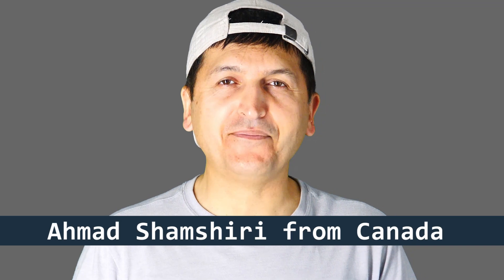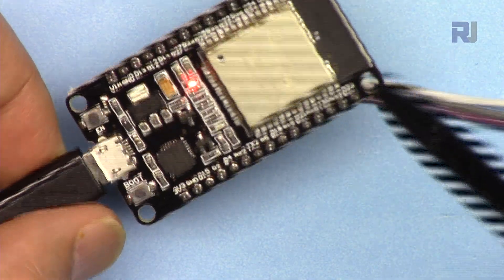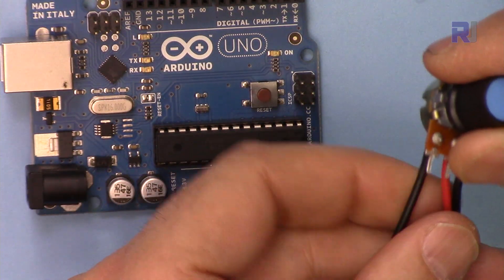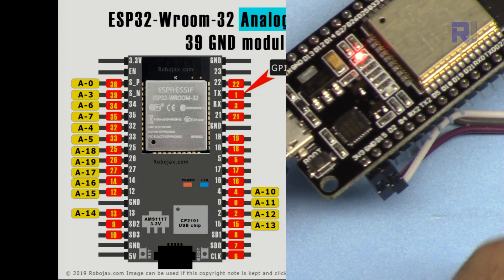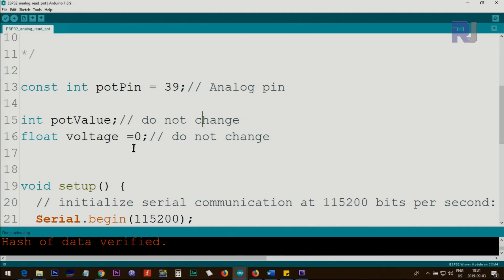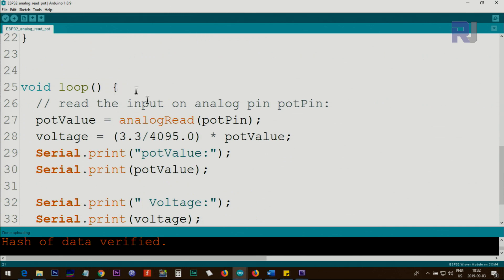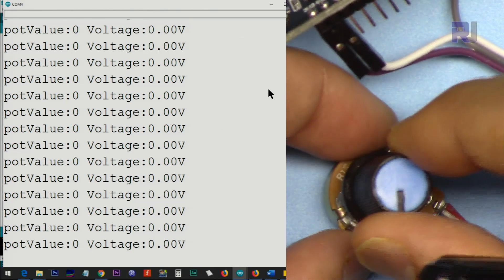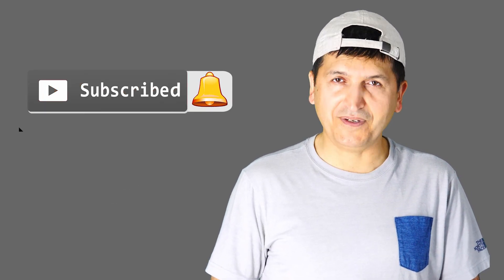Using Analog input of ESP32 read Potentiometer DC voltage - RJT214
Which pins of ESP32 are analog? how to use them in code? how to read input voltage in a pin? and Get the working code.

If you have not used ESP32, you MUST watch this video before you start with using ESP32 with DC motor

Jump to different section of video by clicking on the time:
00:00 Start
00:45 Introduction
01:40 Pins explained
03:46 Potentiometer Explained
05:50 Wiring Explained
07:39 Code Explained
10:55 Demonstration of reading voltage